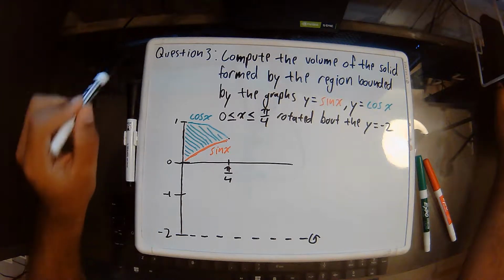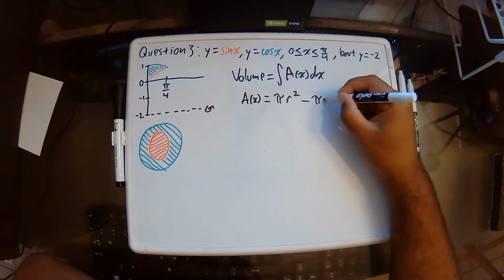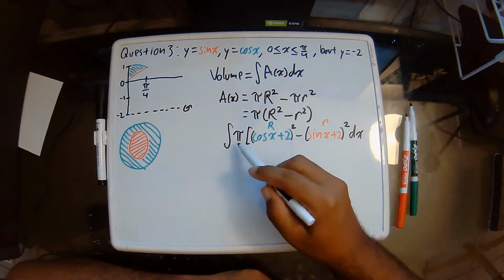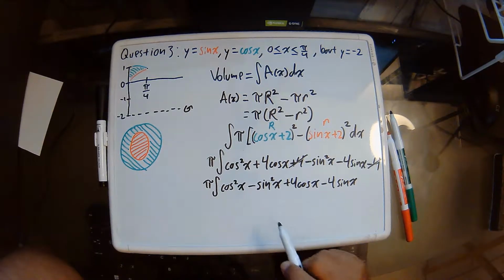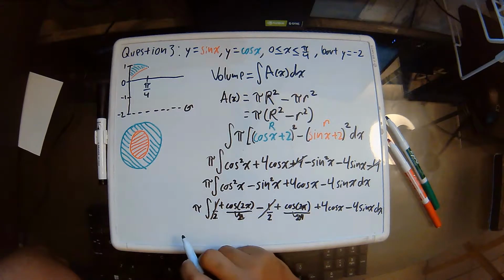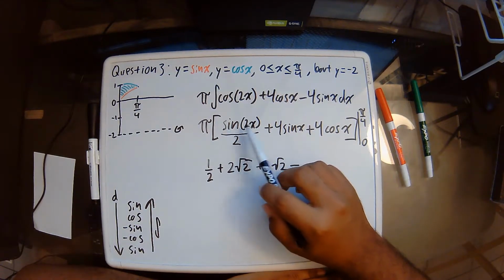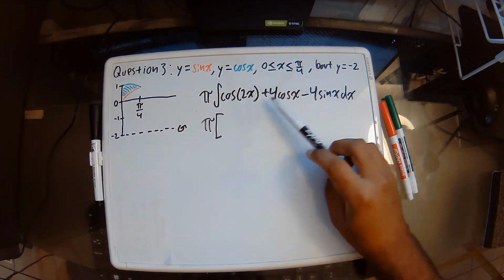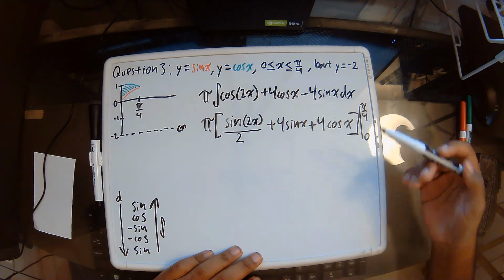Calculus II Mathe-Magics Question 3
In this video, I go over the volume of a revolution about y= -2 which is in the third question of our first Calculus II exam